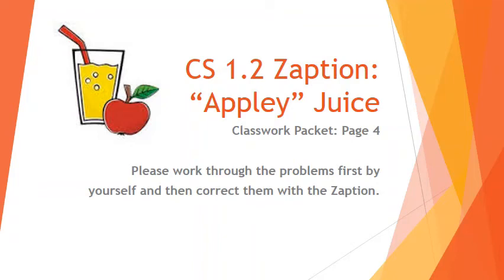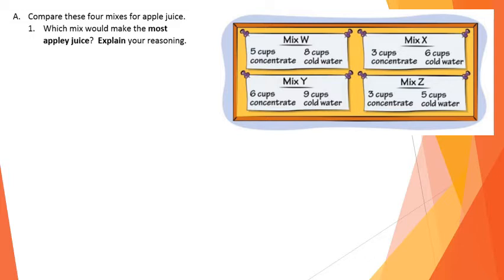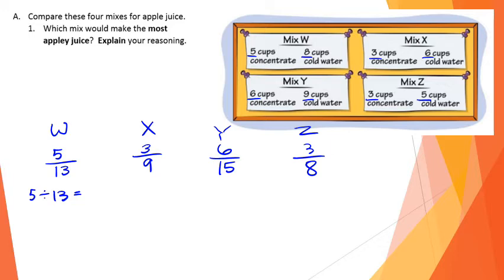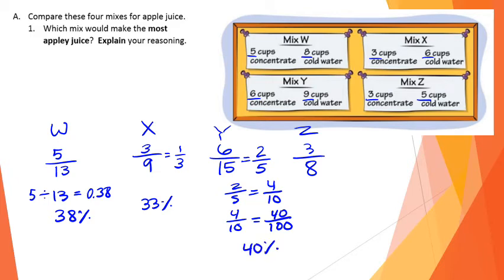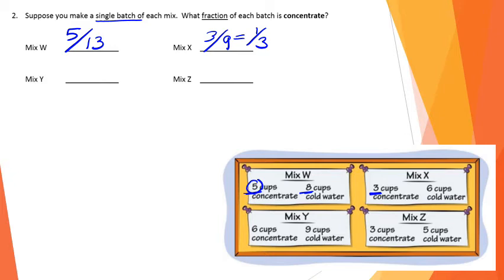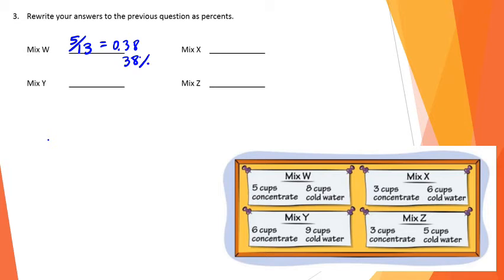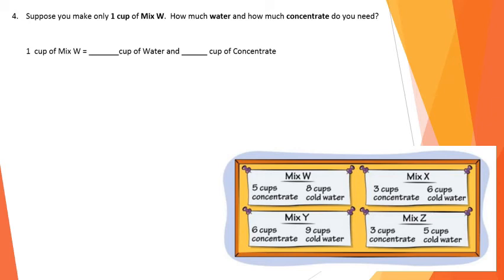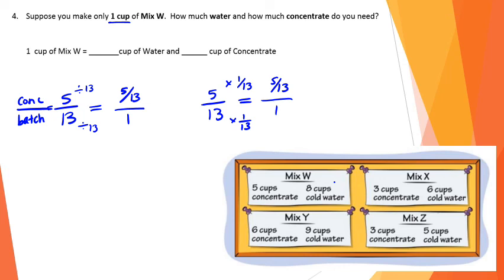CS 1.2 - Pg. 4 - Appley Juice